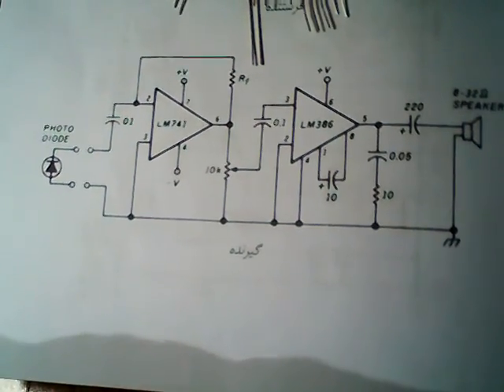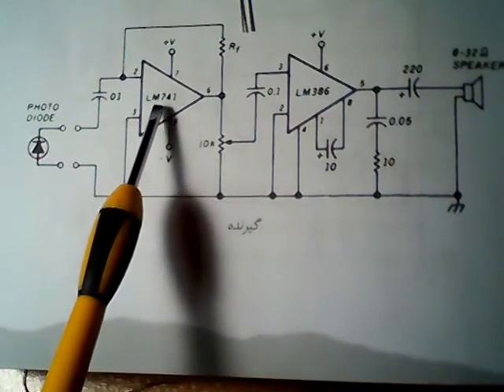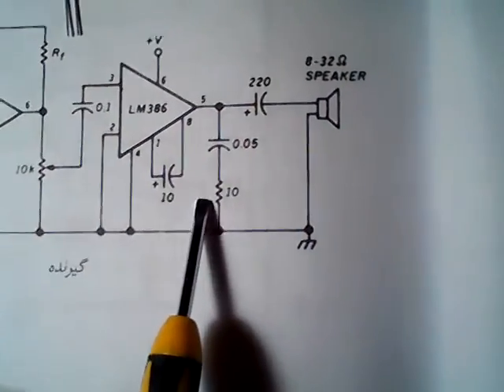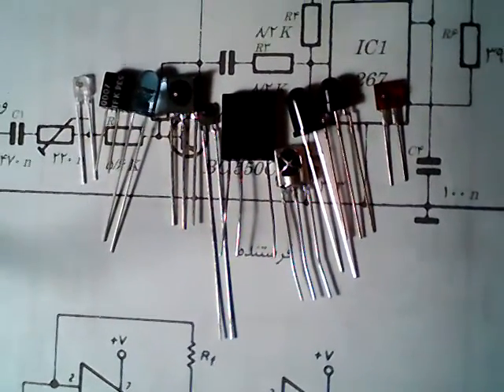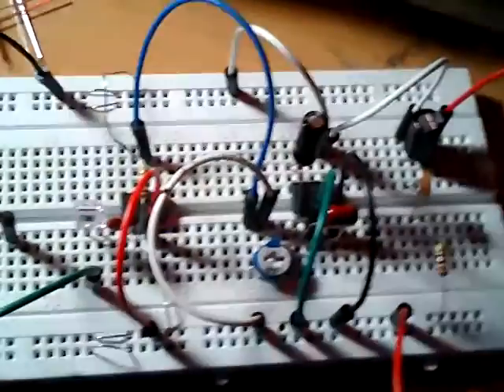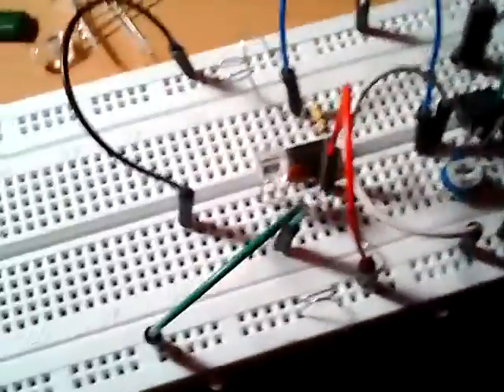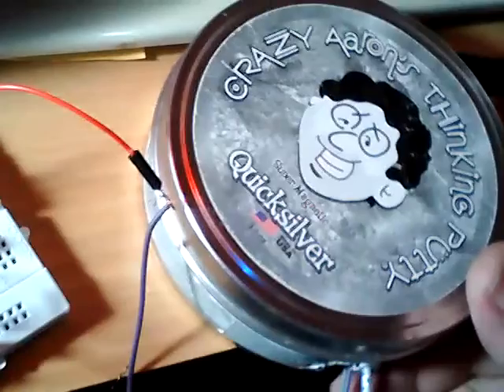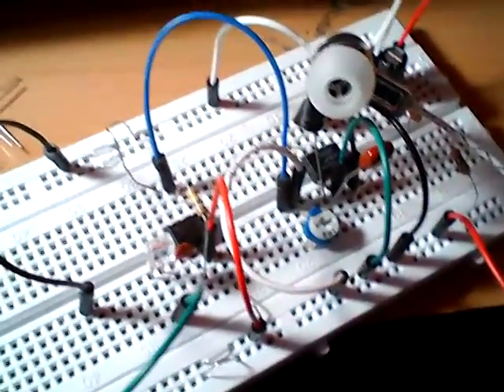Picture Alerter Circuit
when some hidden camera taking photo by IR-RED or Red-EYE this breadboard circuit will make sound
you should work to make it better.